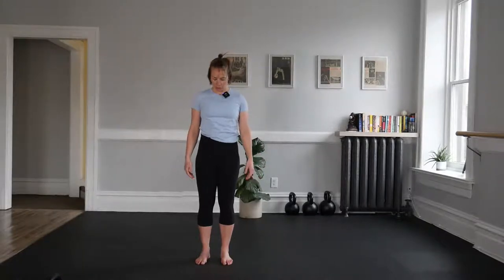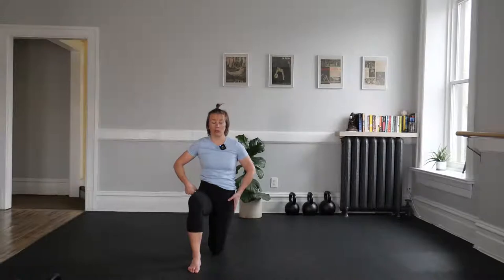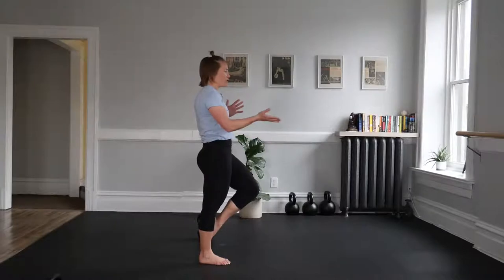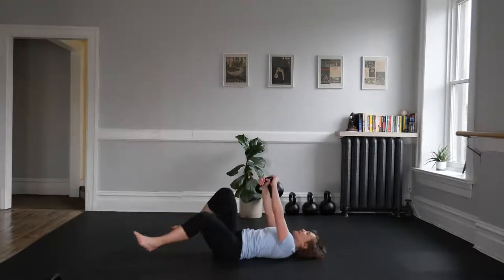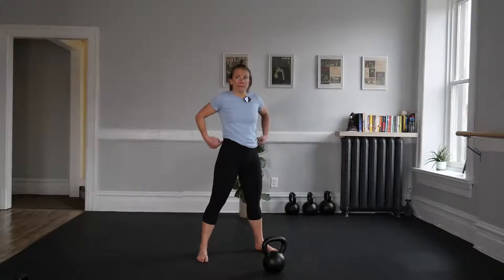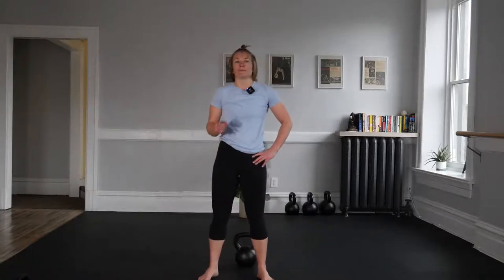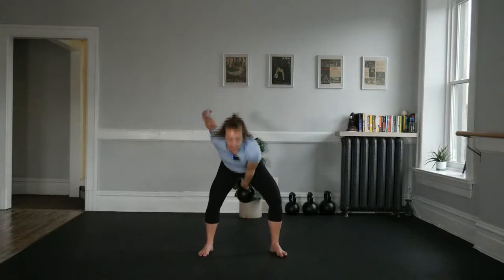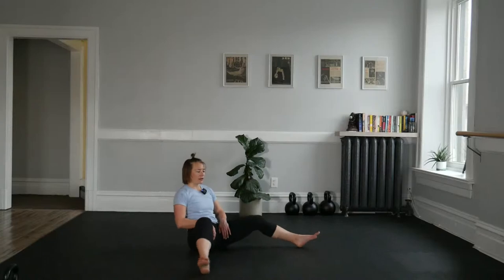Kettlebell Strength + Endurance | Get-ups, Swings + Squats | Week 4 | 40 mins. |hiit with Lauryn